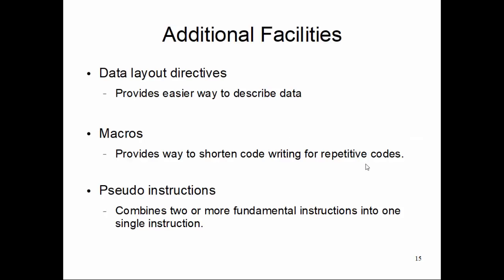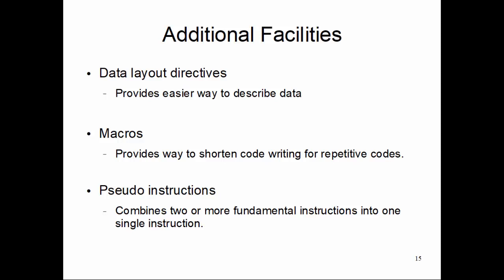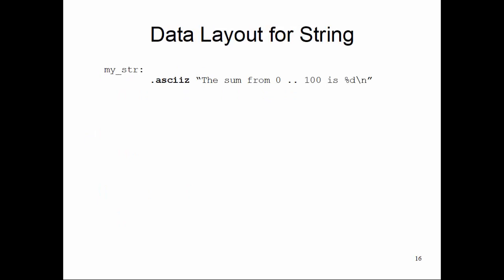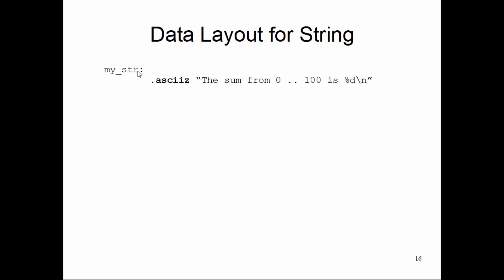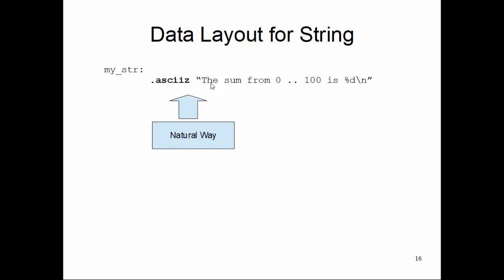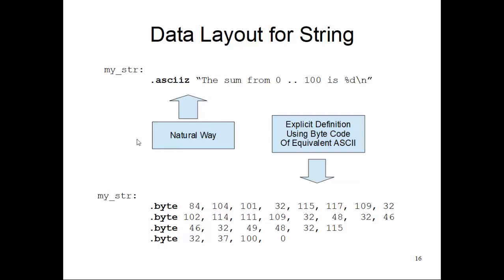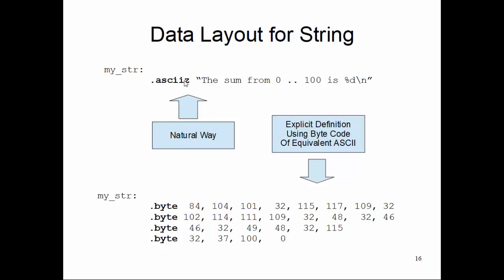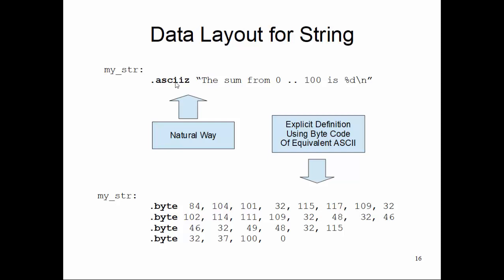CS47: Lecture 5, Part 5 (Data layout facilities in Assembly Language)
This video talks about data layout facilities available in assembly language.